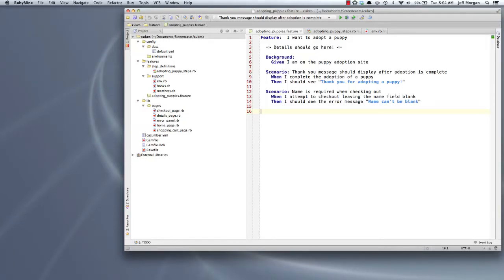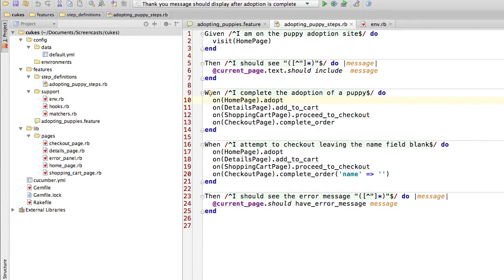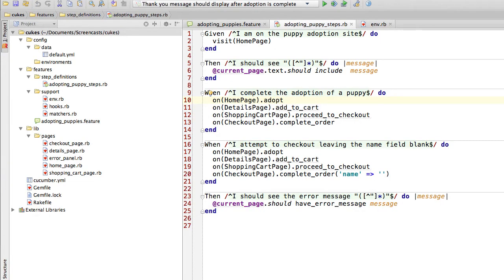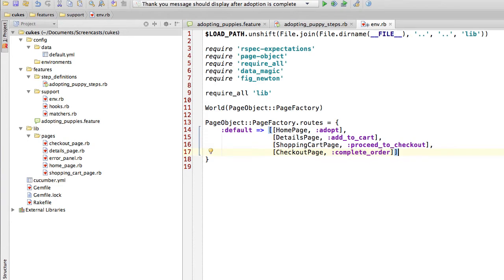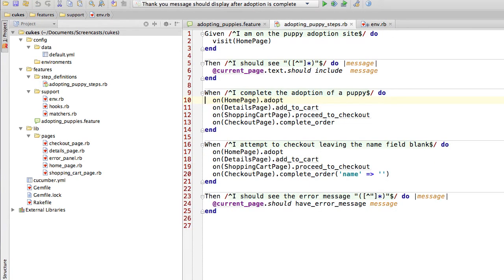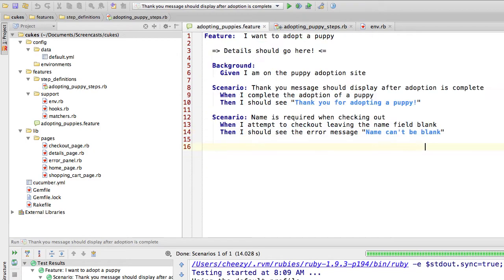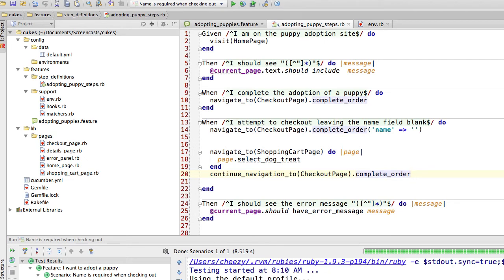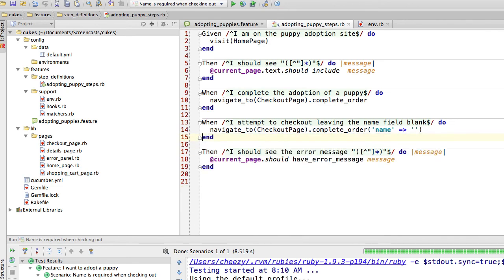Navigating your pages with page-object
In this screencast I demonstrate how to use the navigational features of the page-object gem.  The code here builds upon previous screencasts